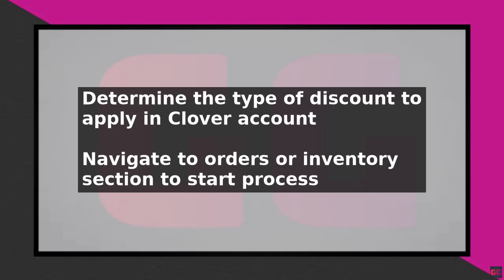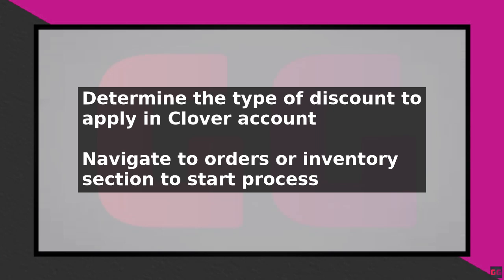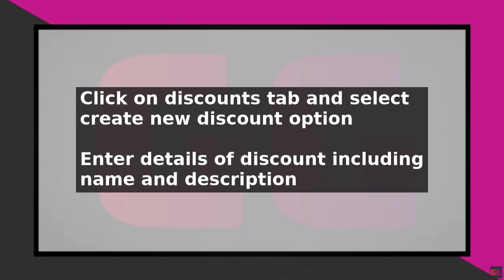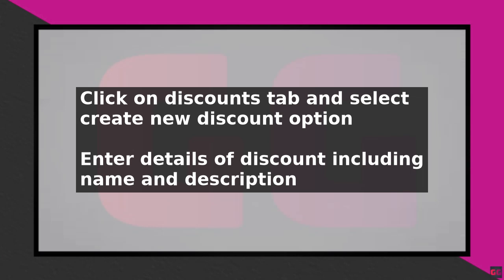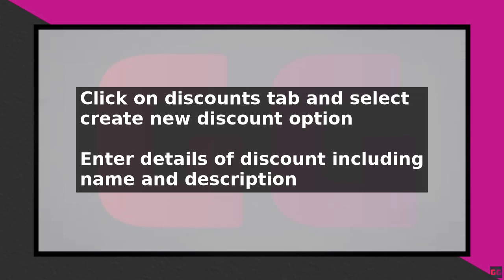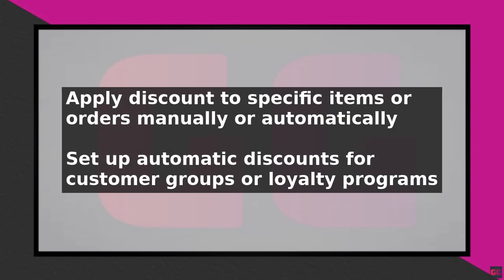Clover How To Add Discount (2025)